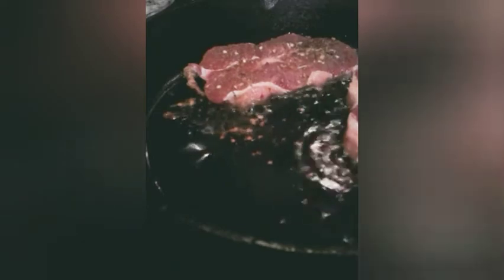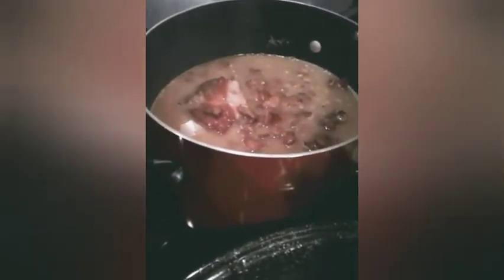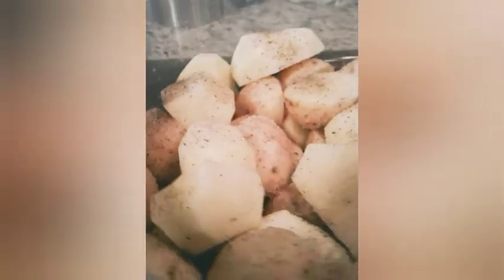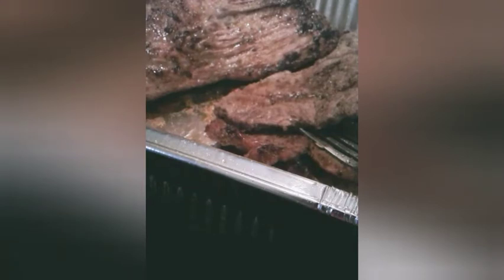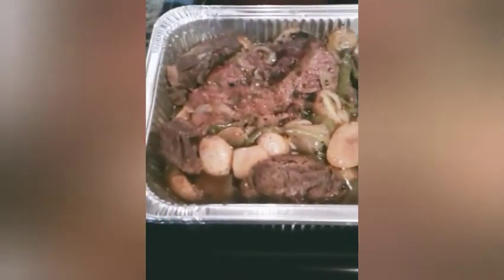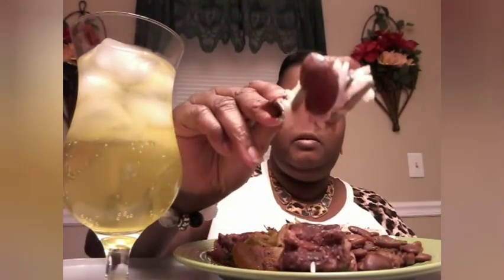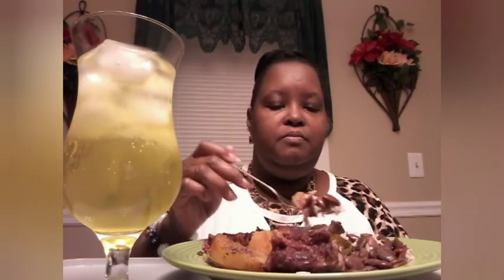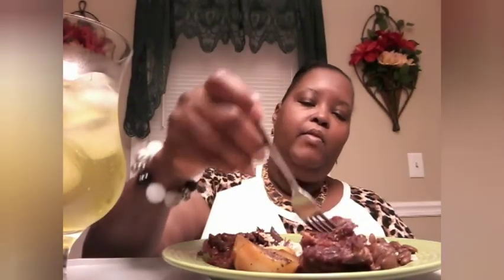Preparing Sunday Dinner And A Mukbang!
RobinsonTempleStrong